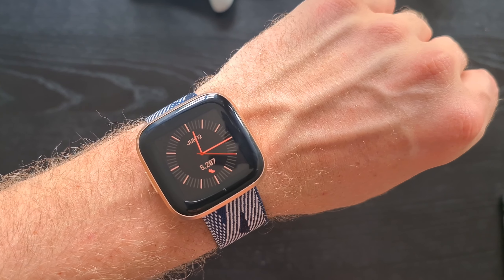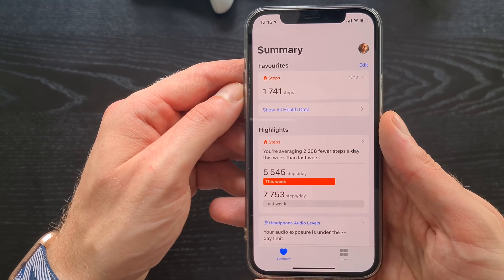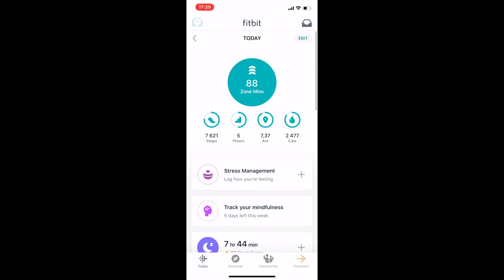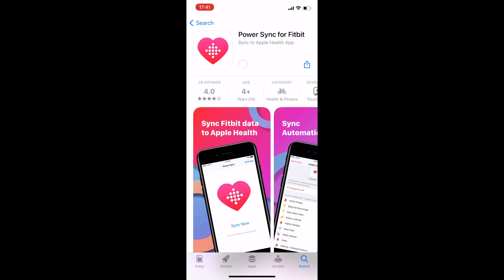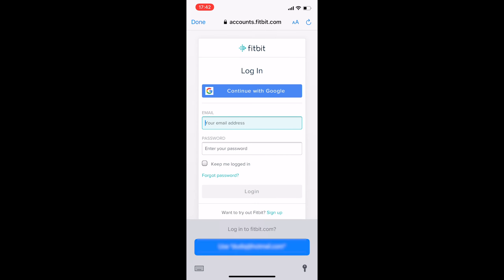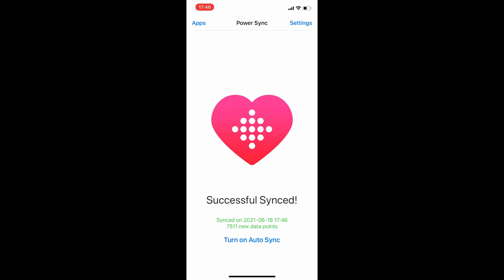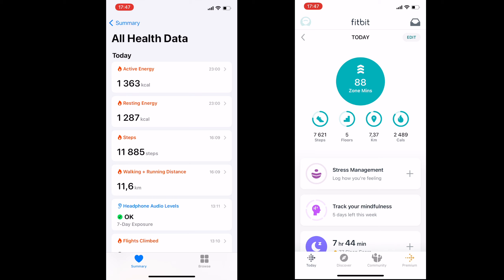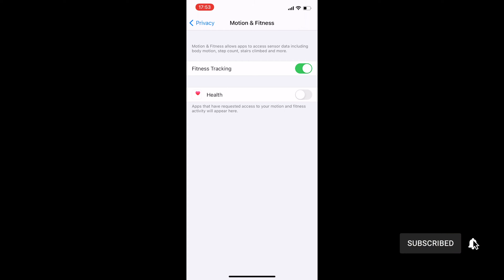How to Sync Fitbit to Apple Health App? Add Fitbit to Apple Health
This is a short tutorial showing how to sync Fitbit to Apple Health app. Easy way to add Fitbit to Apple Health on iPhone and synchronize your data.